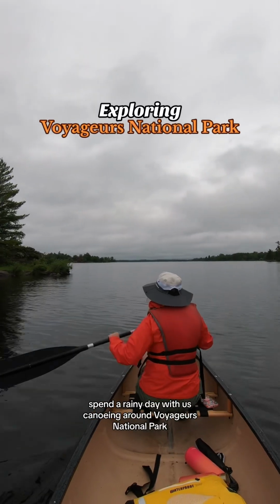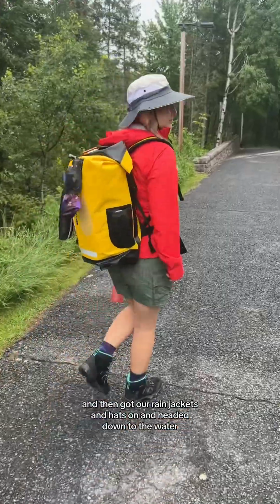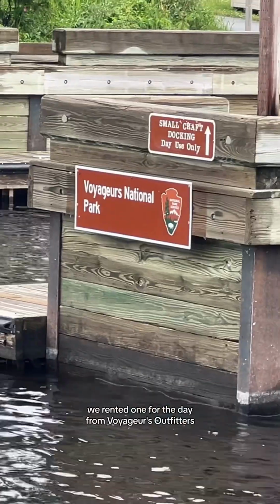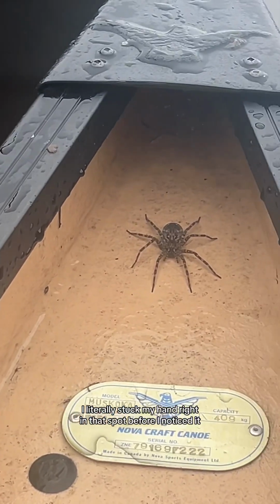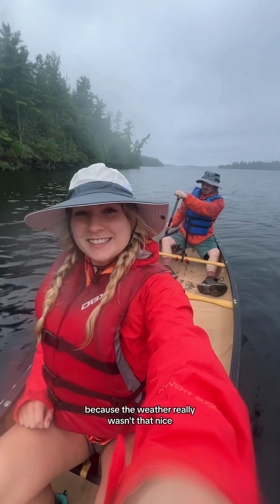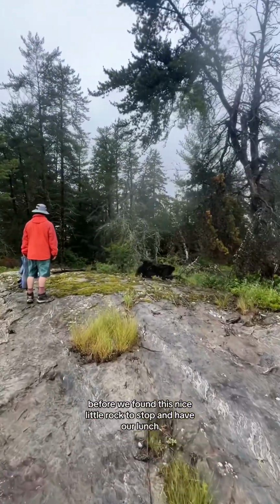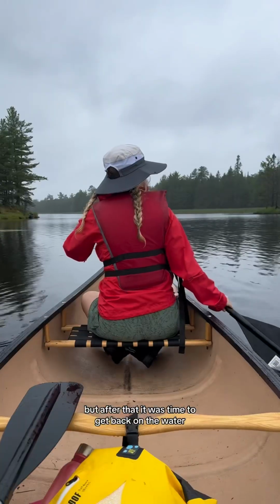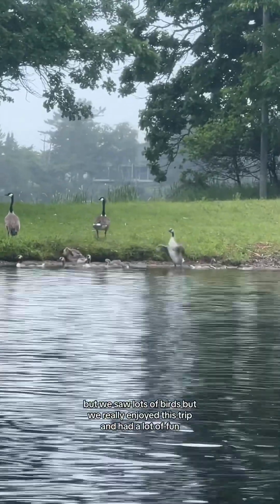A moody day canoeing Voyageurs National Park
Here's how we spent the day canoeing around Rainy Lake in Voyageurs National Park, the only National Park in Minnesota!🛶🌲🌊

✨Hi! My name is Izzy and I am a 25 year old content creator out of Minnesota. I started and own a Japanese car import business, do freelance work, and love spending time outside and traveling. My content reflects my work and hobbies and I mainly upload day in the life/vlog style content around it. I also love posting videos from my travels and teaching about it as well!

Ambiance Lighting
SD Card
SD Card Reader